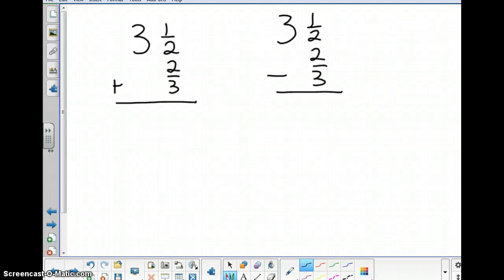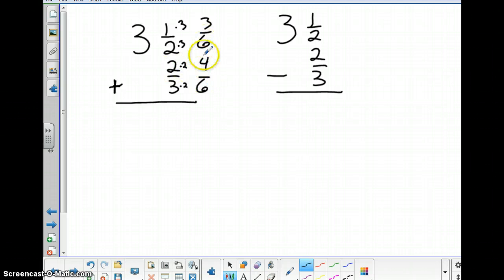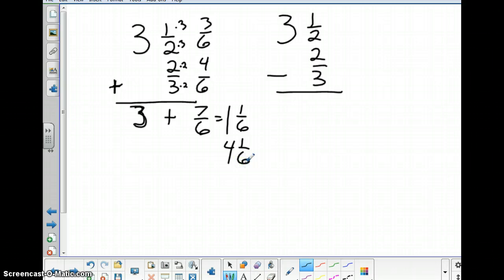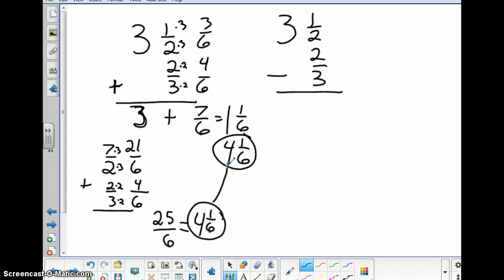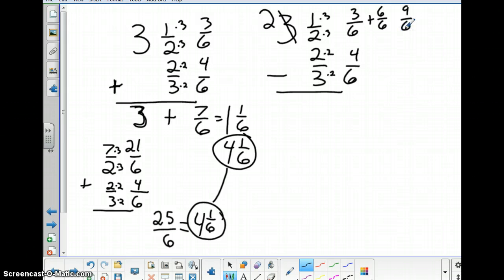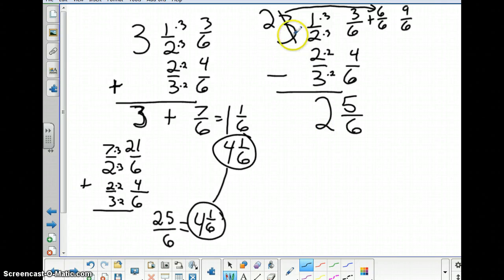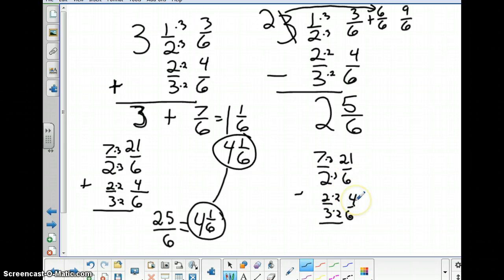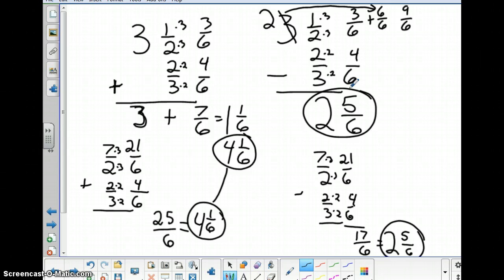Review of adding and subtracting mixed numbers and fractions